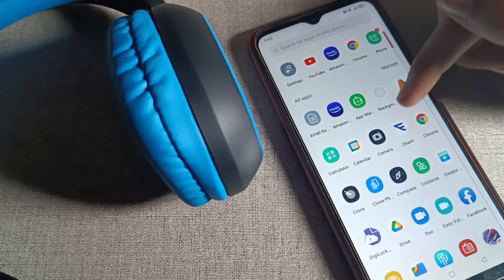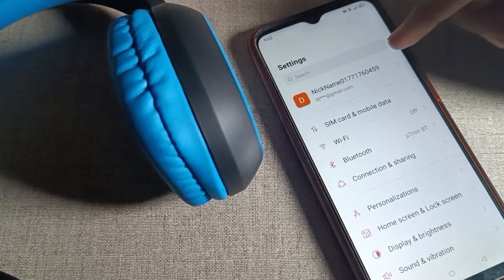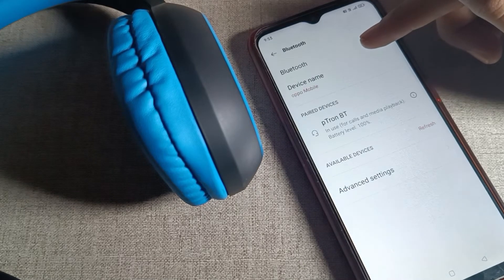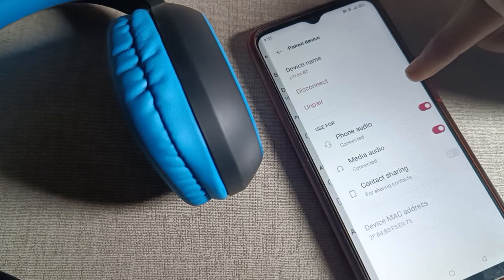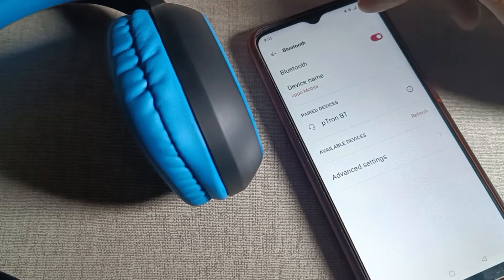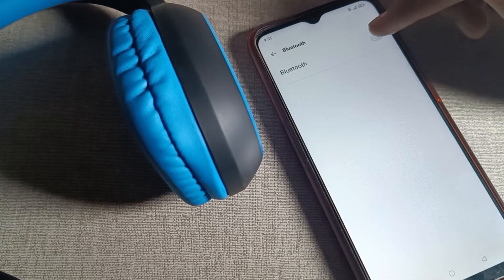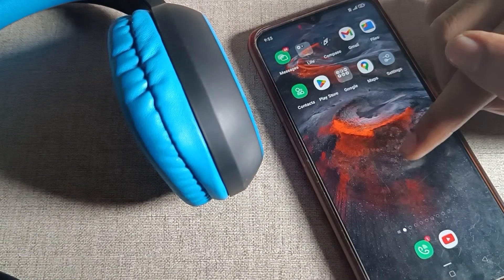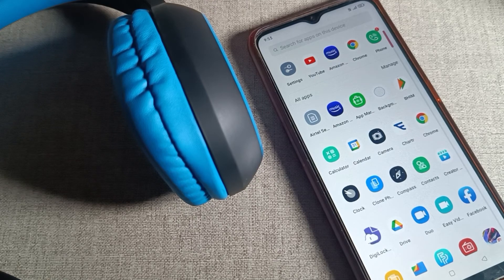How to Disconnect Headphone in oppo A16 phone, bluetooth setting